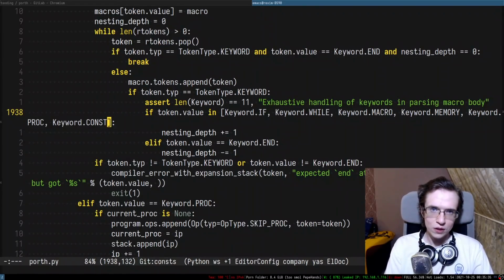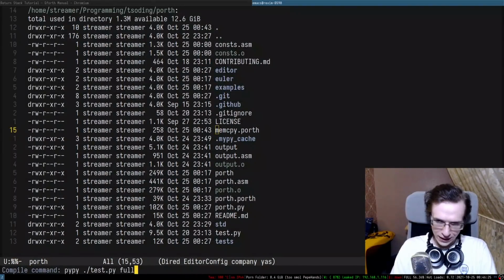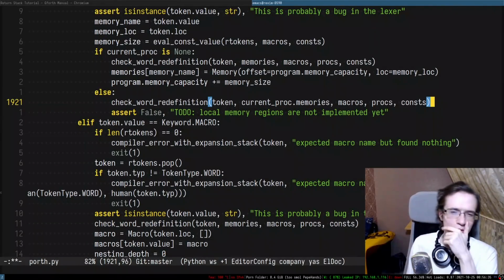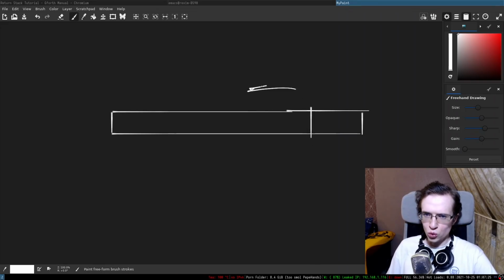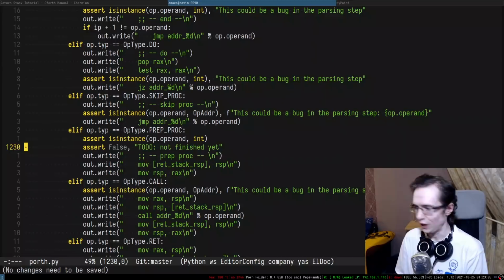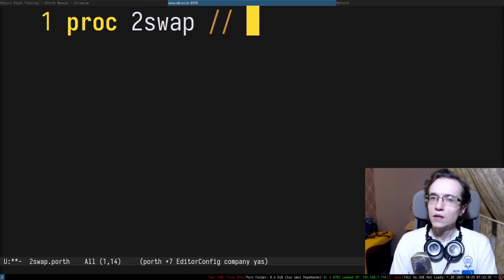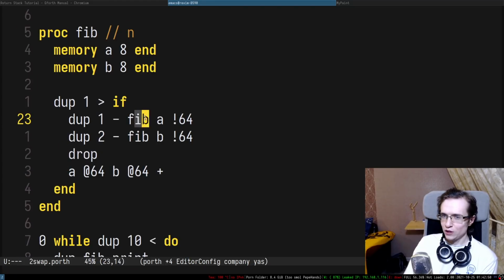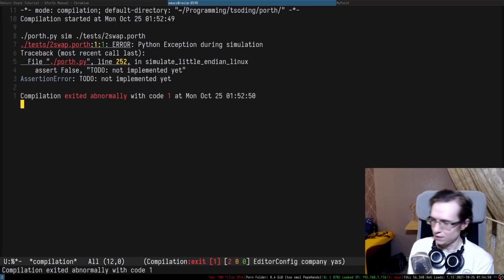Local Memory (Porth Ep.26)